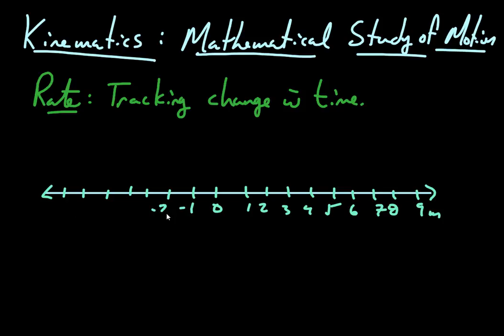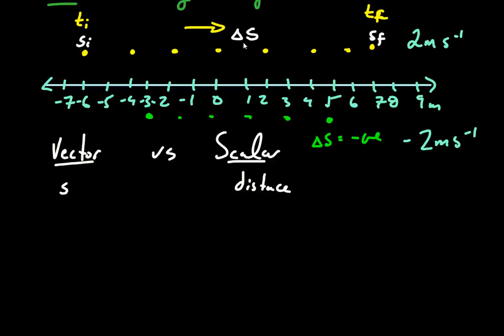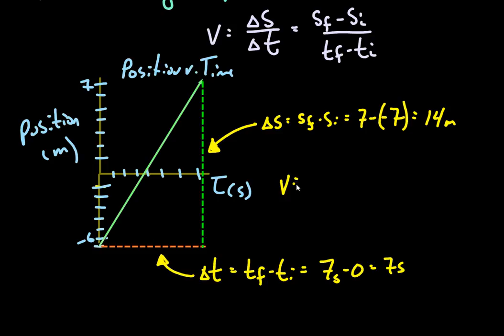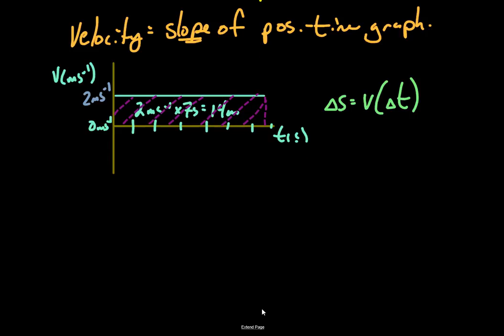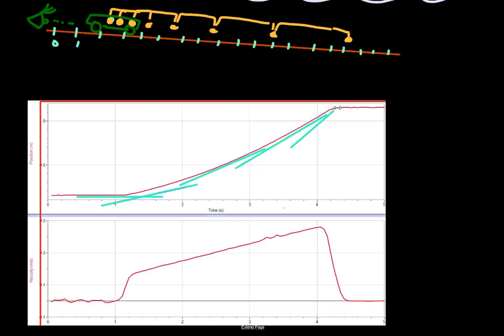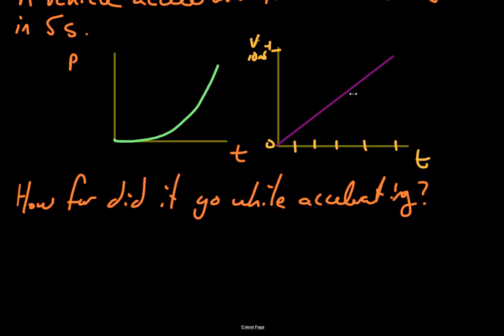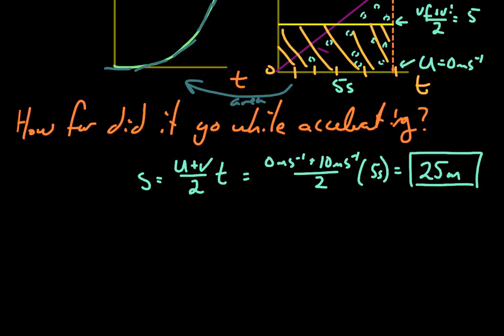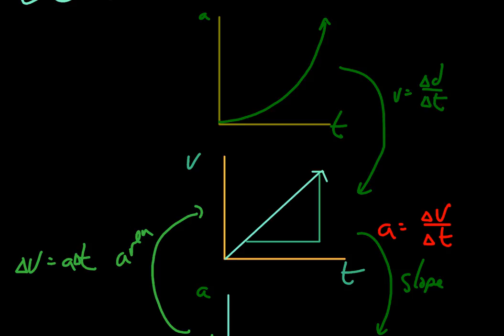Kinematics I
IB 11 Kinematics 101